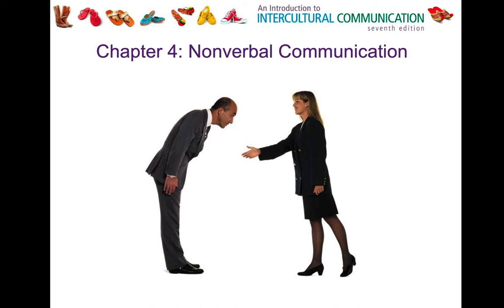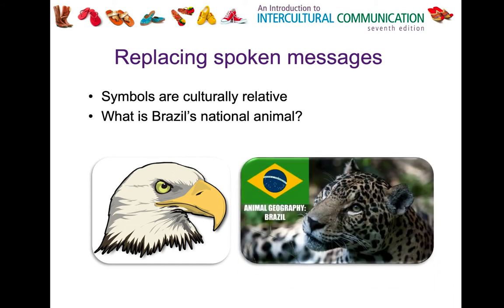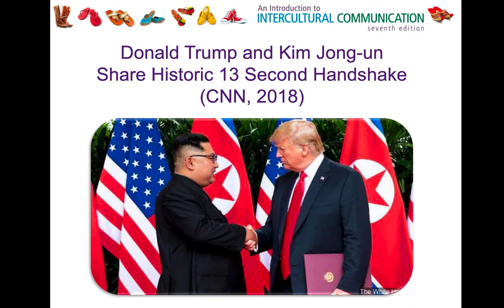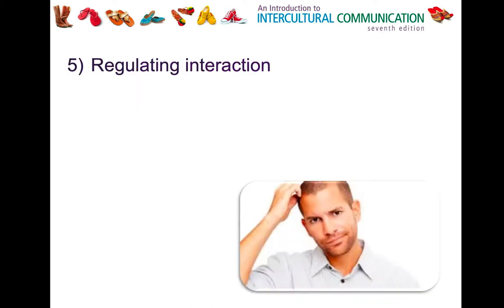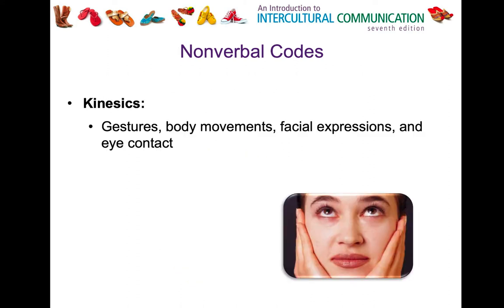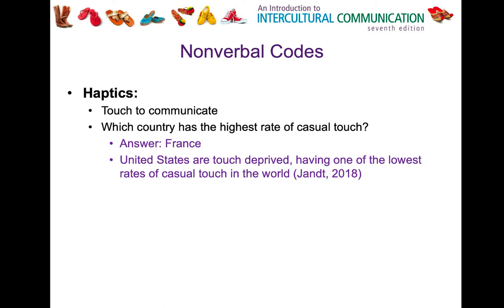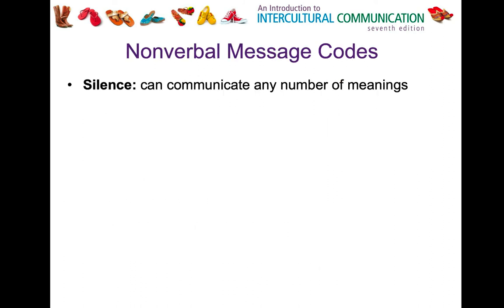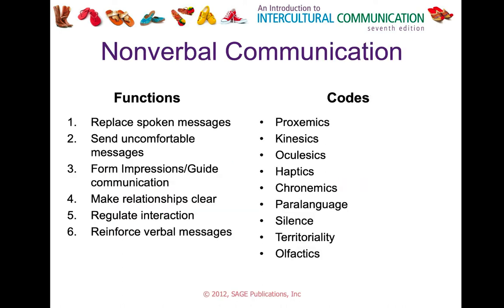M12 Nonverbal Comm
COMM M12 Intercultural Communication - Moorpark Community College. This video covers material from Chapter 4 of An Introduction to Intercultural Communication by Jandt (9th edition).